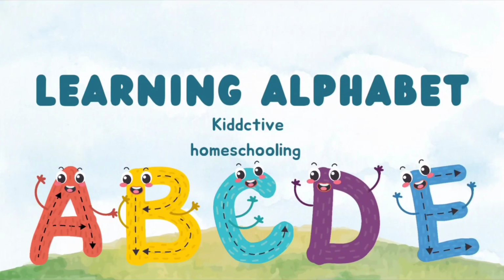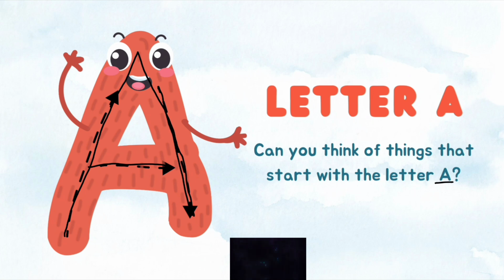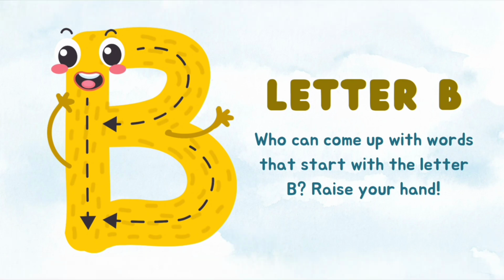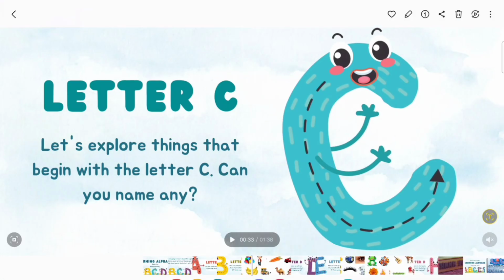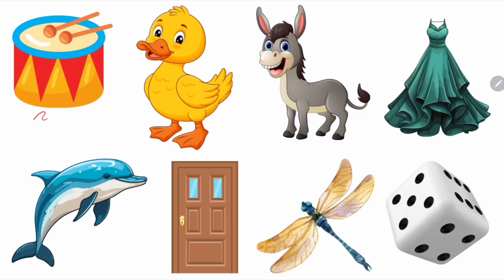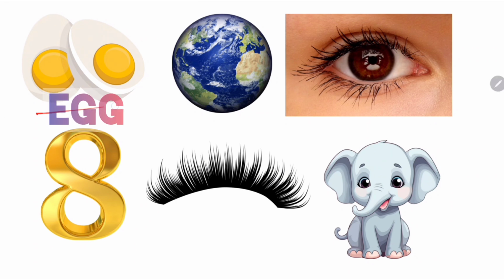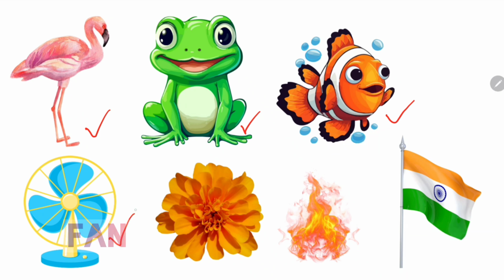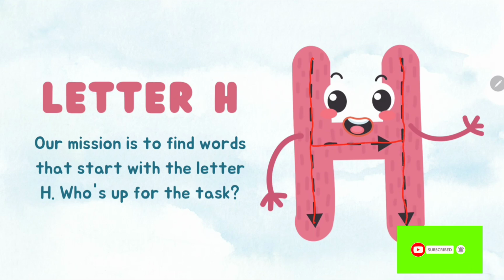Alphabet Reading And Tracing For Kindergarten | Alphabet Adventure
🅰️ Let's Learn the Alphabet! ✨ Join us on an exciting Alphabet Adventure where kids can read and trace letters in a fun and engaging way! 🖍️📖 This video is perfect for kindergarten and preschool kids to develop early literacy skills.

🎯 What’s Inside?
✅ Letter recognition 📢
✅ Alphabet pronunciation 🎤
✅ Tracing letters ✍️
✅ Fun visuals and animations 🎨

💡 Why is alphabet tracing important?
✔️ Builds fine motor skills 🤲
✔️ Helps with letter recognition 🔠
✔️ Prepares kids for early writing skills ✏️

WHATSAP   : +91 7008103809